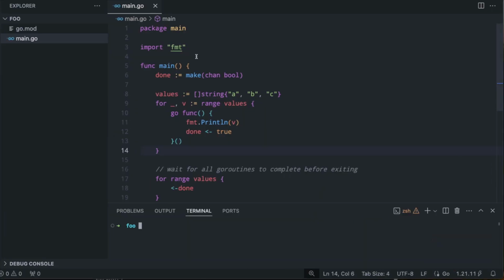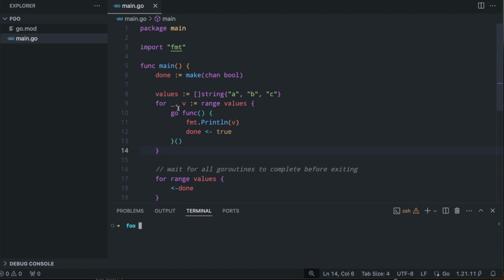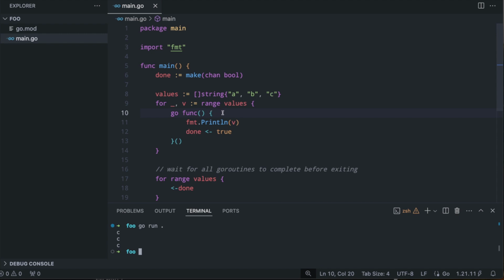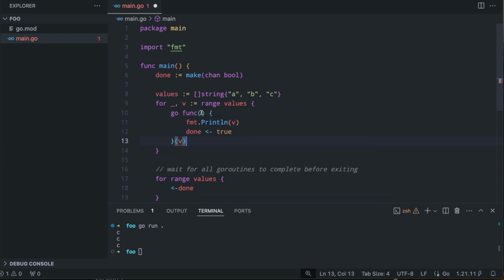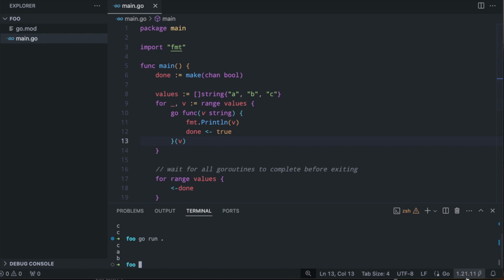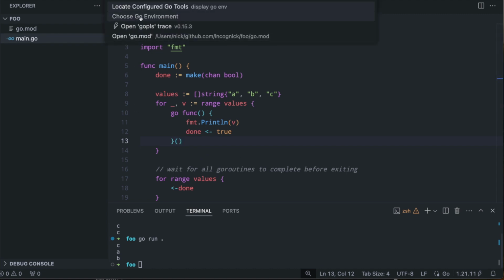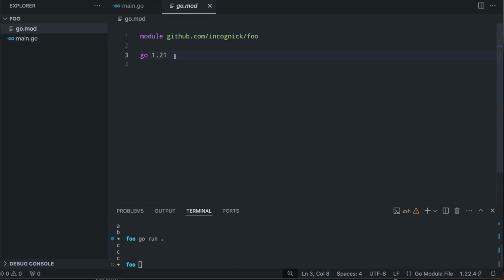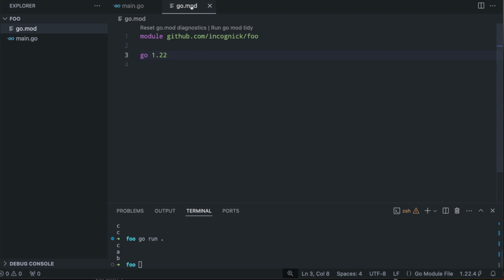What you don't need to know in Go anymore! Go 1.22 loop fix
Learn a common gotcha in Go programming. This has now been fixed in 1.22. Here's the full release notes